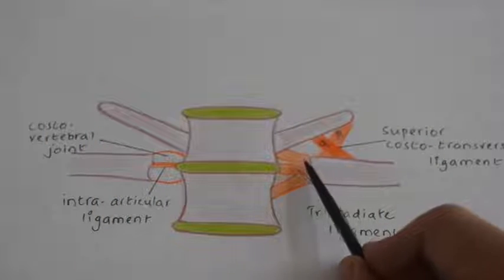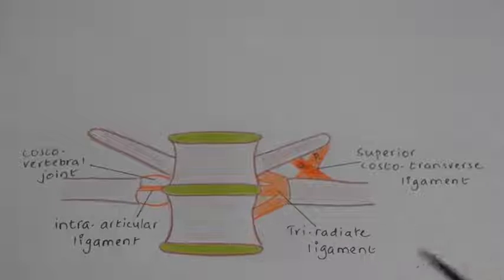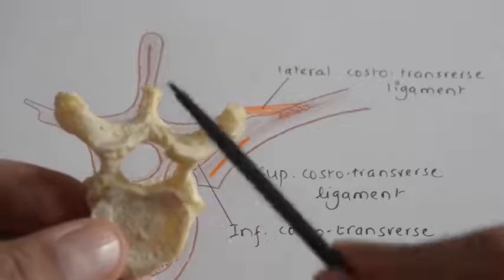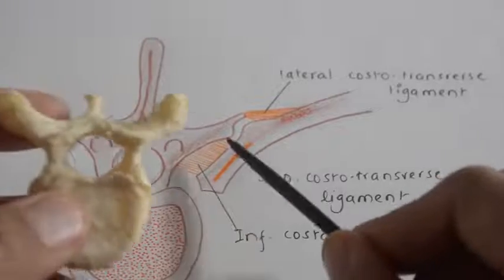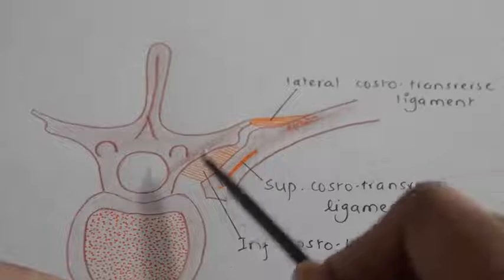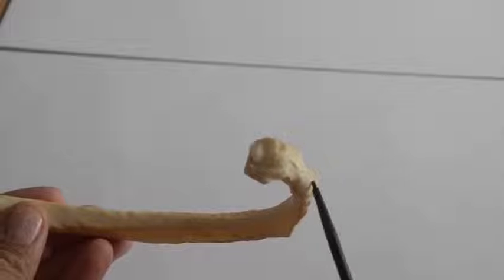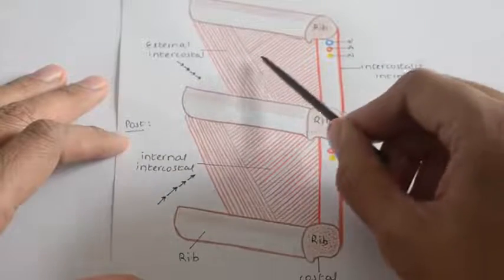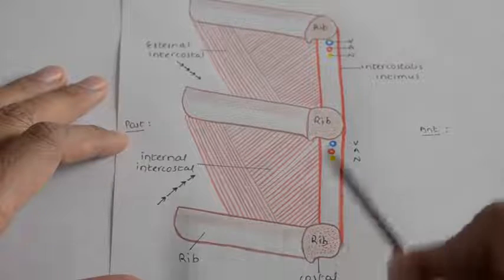RIBS ~MEDICAL INFORMATION /BY DR HAMZA